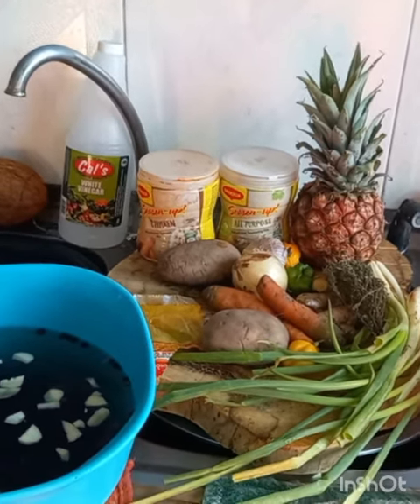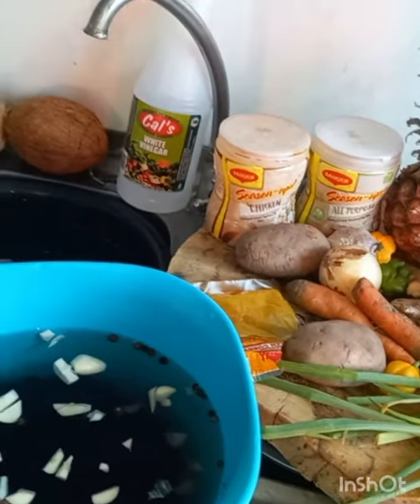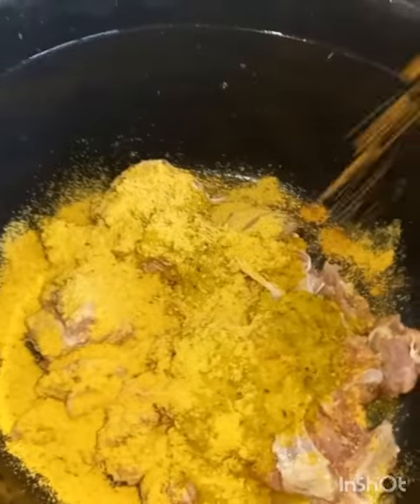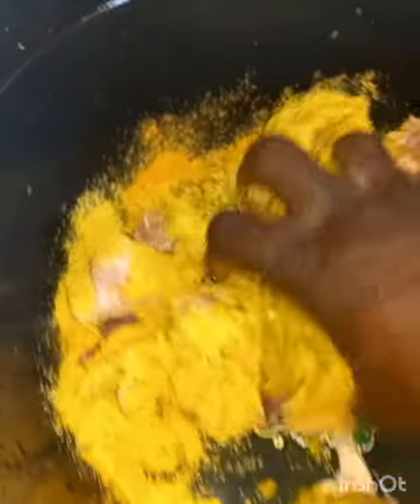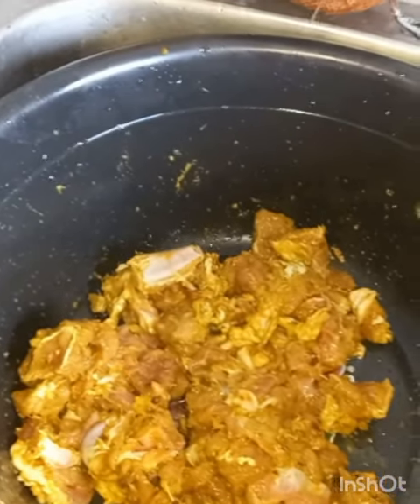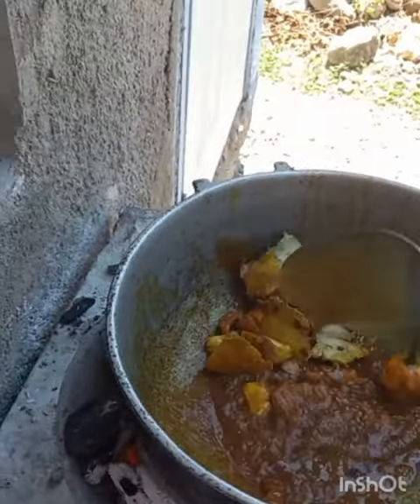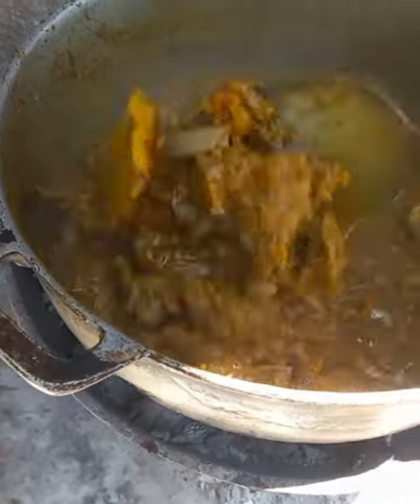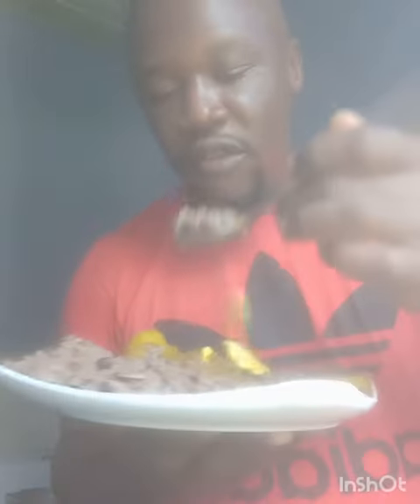recipe pineapple curry goat full videos Jamaican cooking with lumberjack